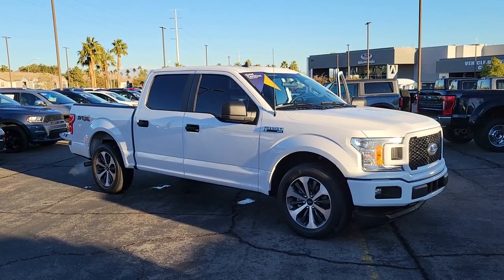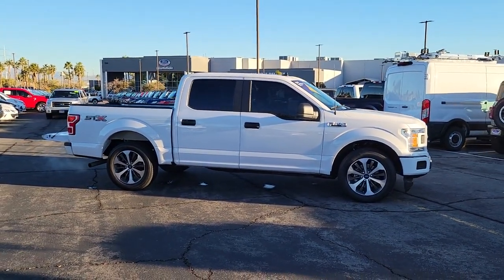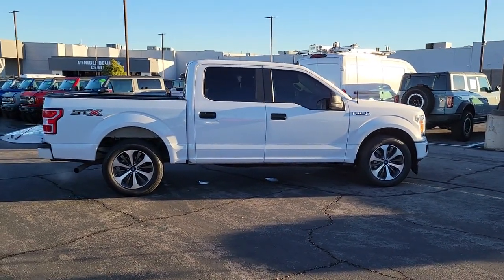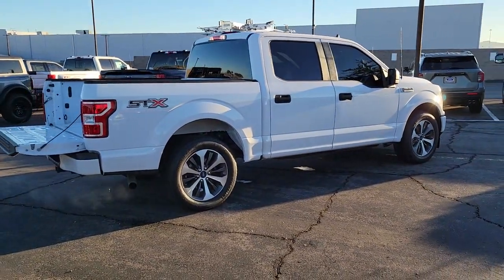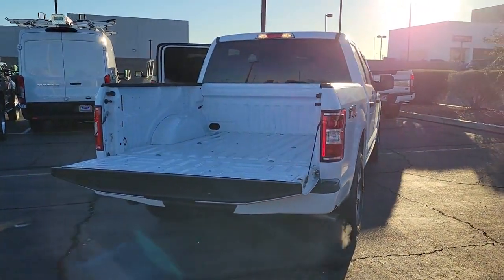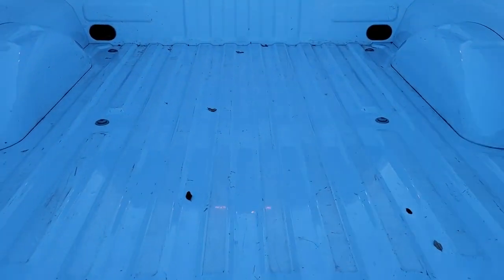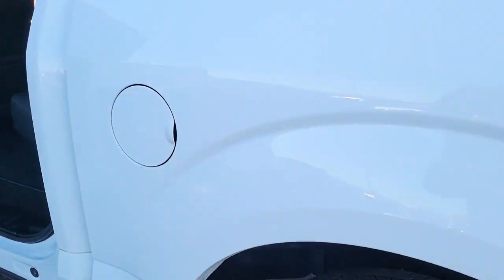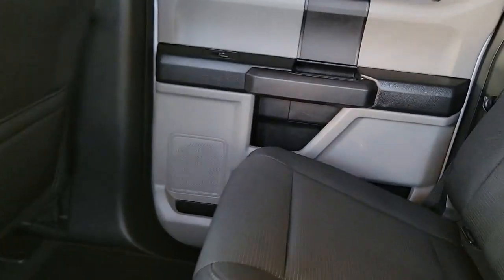2020 Ford F-150 Henderson, Boulder City, Paradise, Enterprise, Las Vegas, NV 71532A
Oxford White Used 2020 Ford F-150 XL Available in Henderson, Nevada at Ford Country. Servicing the Boulder City, Paradise, Enterprise, Las Vegas, NV area.

Ford Country
280 N Gibson Rd

#1 Ford Dealer in Nevada. CARFAX One-Owner. 2020 Ford F-150 XL F-150 XL, 4D SuperCrew, 2.7L V6 EcoBoost, 10-Speed Automatic, RWD, Oxford White, Black w/Unique Cloth Trim Seats, 20 Machined-Aluminum Wheels, 3.55 Axle Ratio, 4-Wheel Disc Brakes, 6 Speakers, ABS brakes, Air Conditioning, AM/FM radio, Auto High-beam Headlights, Body-Color Front & Rear Bumpers, Body-Color Surround w/Black Mesh Insert Grille, Box Side Decals, Brake assist, Class IV Trailer Hitch Receiver, Color-Coordinated Carpet w/Carpeted Floor Mats, Compass, Cruise Control, Delay-off headlights, Driver/Passenger Seat Back Pocket, Dual front impact airbags, Dual front side impact airbags, Electronic Stability Control, Extended Range 36 Gallon Fuel Tank, Exterior parking camera rear: With Dynamic Hitch Assist, Fog Lamps, Front anti-roll bar, Front wheel independent suspension, Fully automatic headlights, Illuminated Entry, Low tire pressure warning, Manual Driver/Passenger Lumbar, MyKey, Occupant sensing airbag, Outside temperature display, Overhead airbag, Passenger door bin, Perimeter Alarm, Power Door Locks, Power Front & Rear Windows, Power Glass Sideview Mirrors w/Black Skull Caps, Power steering, Power Tailgate Lock, Radio: AM/FM Stereo w/6 Speakers, Rear step bumper, Rear Window Defroster, Rear Window Fixed Privacy Glass, Speed-sensing steering, STX Appearance Package, SYNC 3, Tachometer, Telescoping steering wheel, Tilt steering wheel, Traction control, Unique Sport Cloth 40/20/40 Front-Seats, Variably intermittent wipers, Wheels: 17 Silver Painted Aluminum, XL Power Equipment Group, XL Sport Appearance Package.br2.7L V6 EcoBoost RWDbrCertified. Certification Program Details: Type your description here